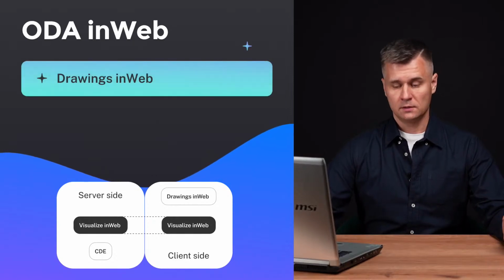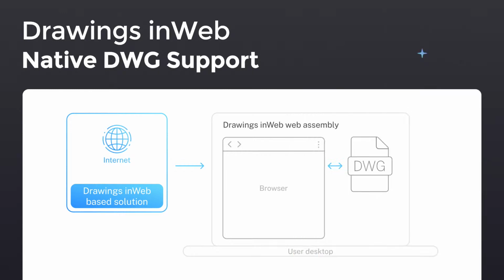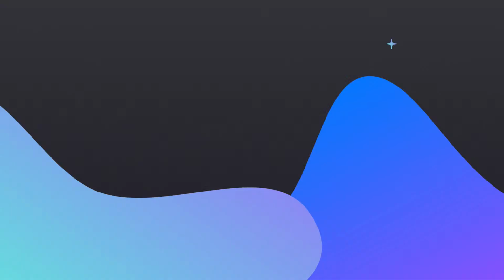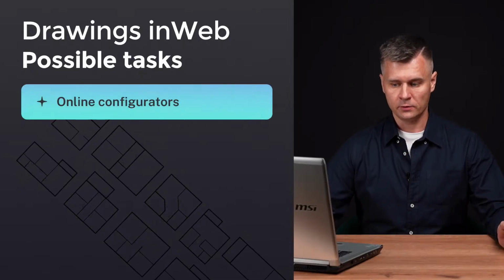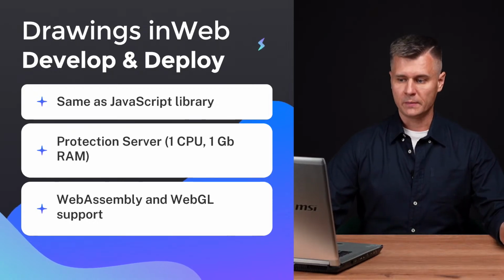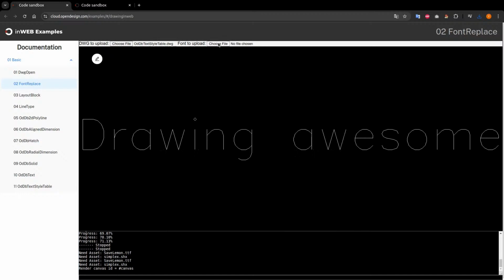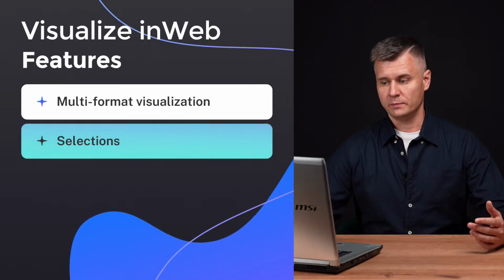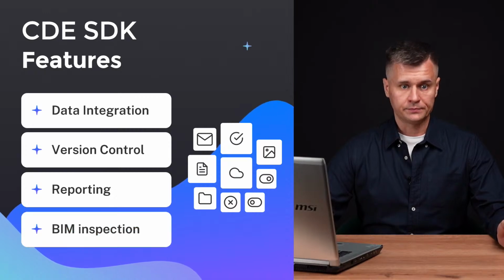InWeb SDK - DevConnect'24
New webinar -  ODA inWeb - a solution developed to achieve one of our key goals: making all our products and their functionalities accessible in the web environment.
Currently, ODA inWeb consists of three main components:
Drawings inWeb SDK – enables the creation, editing, and saving of DWG and DXF files directly on the web.
Visualize inWeb SDK – allows for viewing and exploring a wide range of formats in the web space.
CDE SDK – establishes a common data environment on the web, providing essential functions like collaboration, version control, access level management, and more.

Would you like to experience the power of InWeb SDK and our other products firsthand?